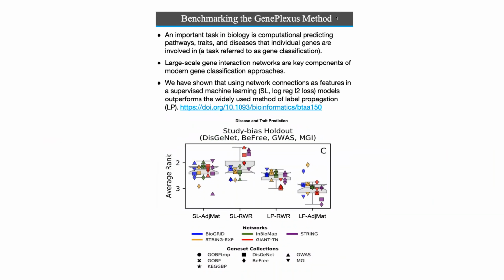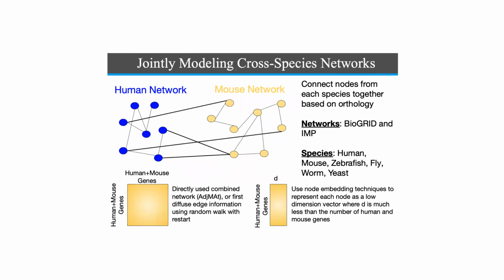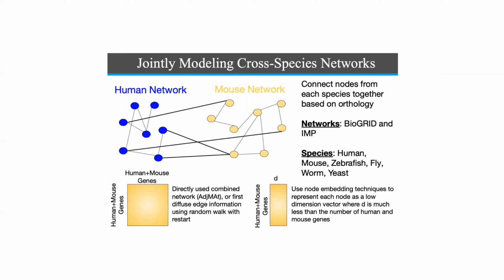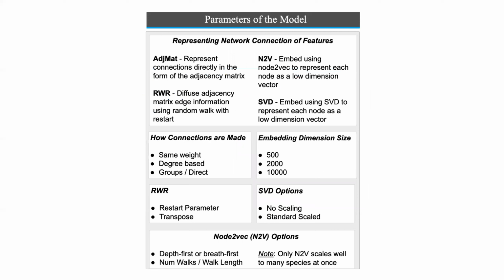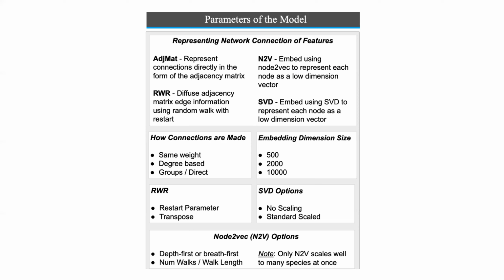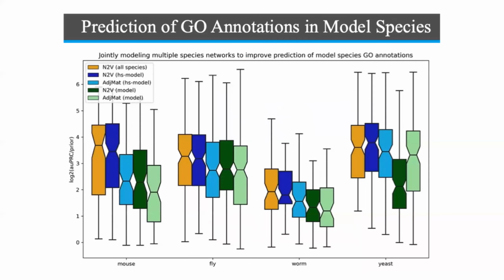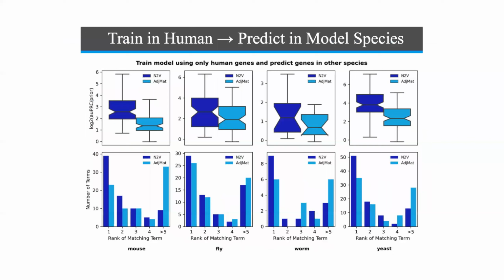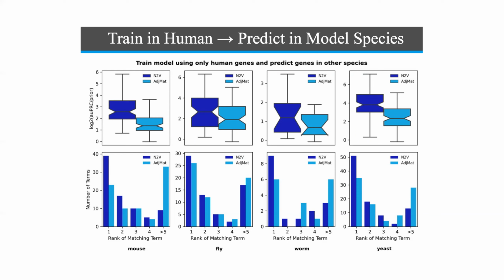Jointly modeling networks from multiple... - Christopher Mancuso - NetBio - Poster - ISMB 2022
Jointly modeling networks from multiple species to improve network-based gene classification - Christopher Mancuso - NetBio - Poster - ISMB 2022